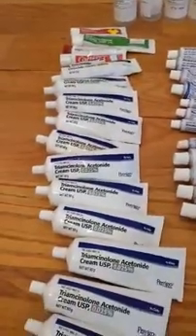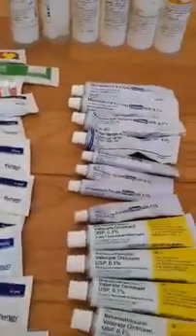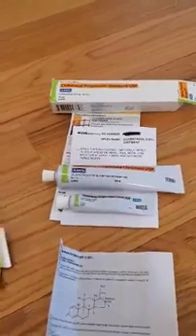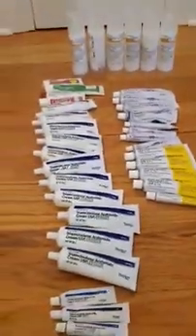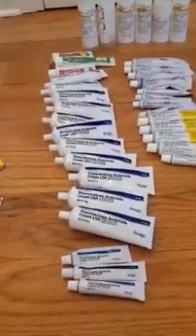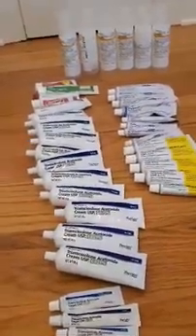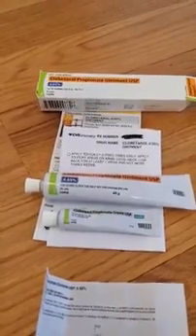ITSAN - The truth about how Topical Steroids are prescribed - a TSW Syndrome Warrior experience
In the ITSAN Topical Steroid Withdrawal Syndrome community, it is often assumed that "overuse" of topical steroids leads to the painful adverse result of Topical Steroid Addiction/Topical Steroid Withdrawal. If TSA/TSW is caused by overuse of prescription topical steroids, it begs the question - how is it possible to overuse a prescription medication without it first being prescribed? We need to realize that doctors as well as patients have a part to play in preventing over-prescription and overuse of topical steroids. This TSW Syndrome Warrior's experience is not isolated or rare. ITSAN community members are often given topical steroids in numerous different prescriptions, large tubs, and unlimited refills from multiple prescribing doctors. Many times this is with very little usage guidelines ( no real dose or time frame - "use as needed on affected areas"), no informed consent (were never educated by their doctor or pharmacist about side effects), and prescribing off-label (disregarding age recommendations, time frame for use, or body surface area covered being under "20%" per label recommendations).  If this debilitating disease is to be prevented, the patient experience must be seen, believed, and appropriately addressed.